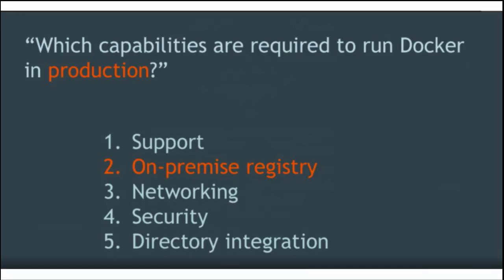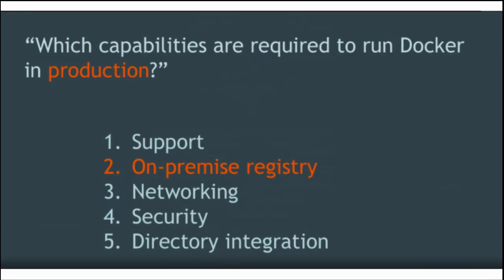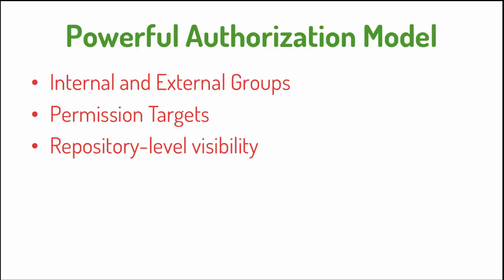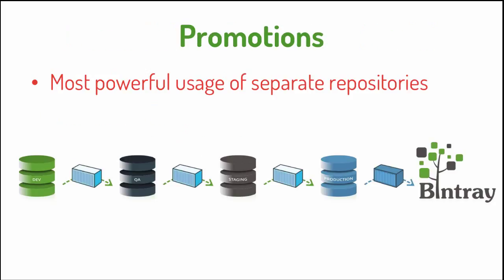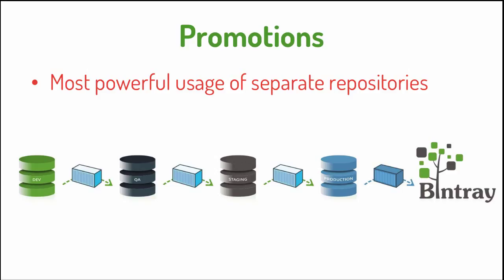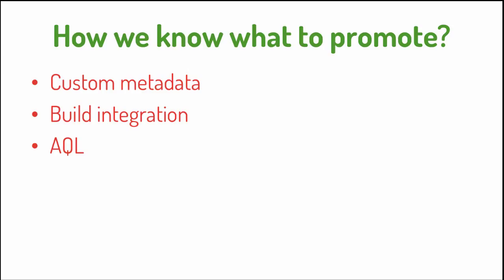[Webinar] JFrog Docker Integration Webinar - Part 1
Introduction part ofthe JFrog Docker webinar series

Table of Contents:

00:00 - JFrog / Docker Webinar Series
01:50 - Who’s speaking?
01:56 - Agenda
03:41 -
07:06 - Enterprise Systems Integration
10:17 - Powerful Authorization Model
13:46 - Promotions
15:41 - How we know what to promote?
19:23 - Artifactory Query Language
20:42 - Proxy and Replication
23:25 - Replication is about locality
24:38 - High Availability in a single location
26:04 - The Ultimate Goal: Image Distribution
28:35 - Bintray: Facilities for Consumer
30:42 - Fanatic Uptime
32:01 - Version Notifications
32:22 - Bintray: Facilities for Producer
35:34 - Download Insights
36:49 - Who’s using Docker and nothing else?